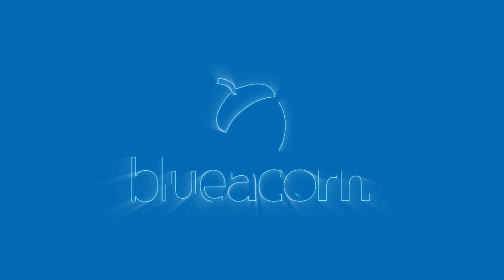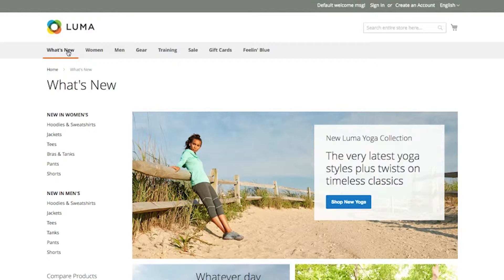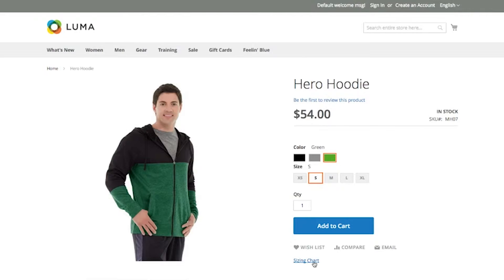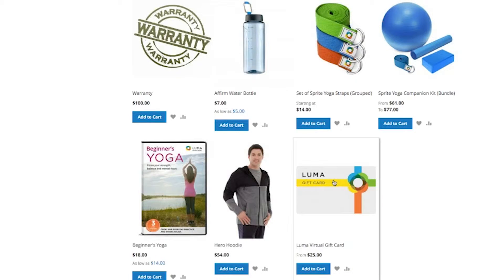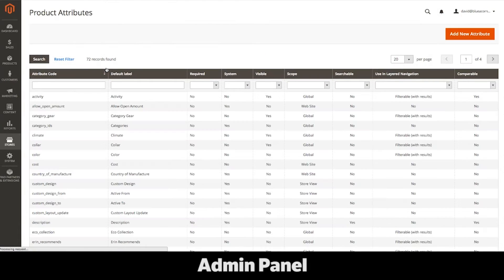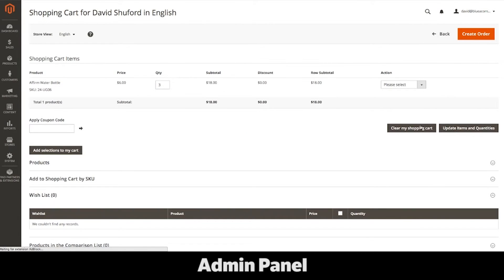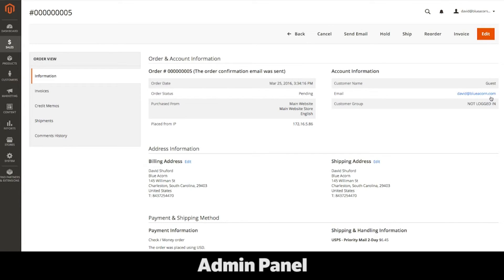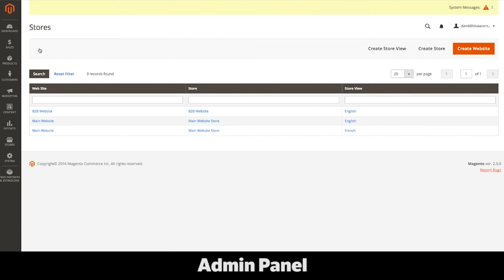Magento 2 Enterprise Demo Video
Listen to and watch David Shuford as he gives you a look at a native Magento 2 instance, including a short dive into the backend.

If you're a brand or retailer looking to build a new site on Magento 2 Enterprise, and you want to see more, reach out to us at blueacorn.com to request a demo and a learn more about how we could help you.